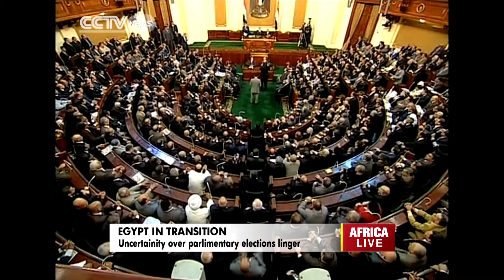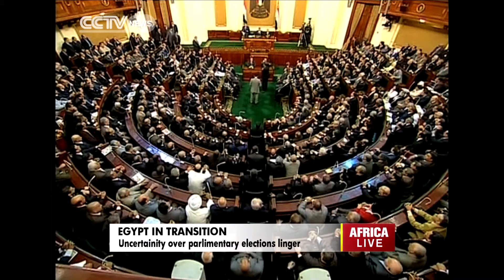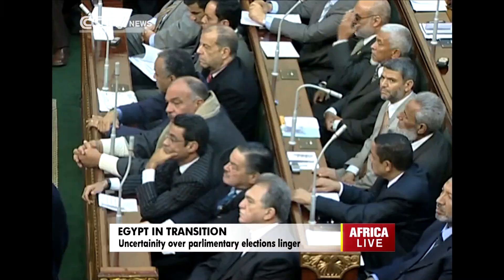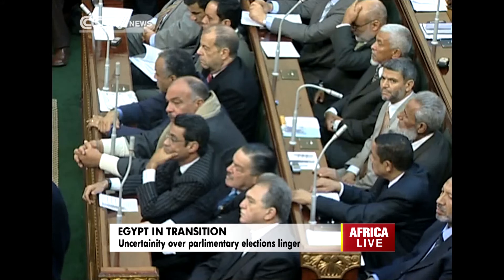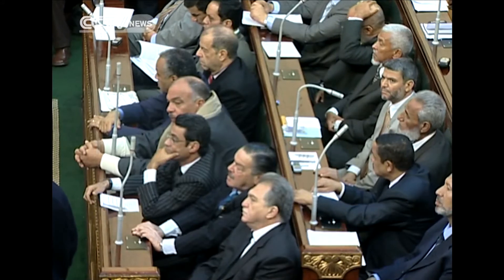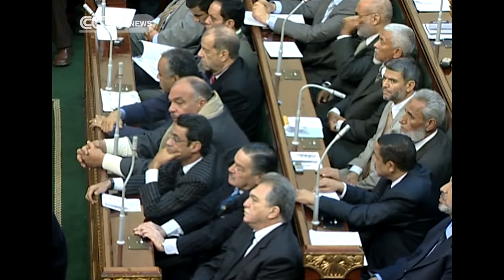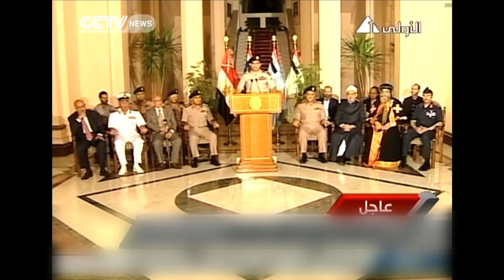Uncertainty Over Egypt parliamentary Elections Linge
According to a July 2013 roadmap Egypt parliamentary elections should have taken place in August this year. But they have been postponed several times. CCTV's Yasser Hakim reports